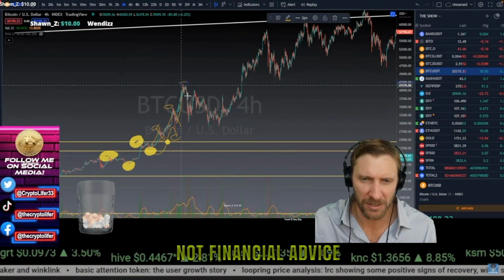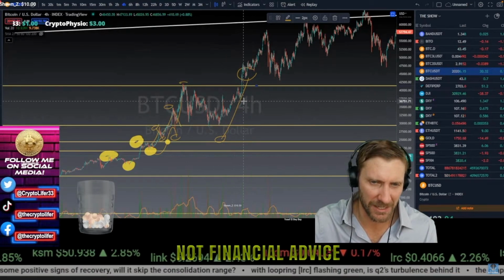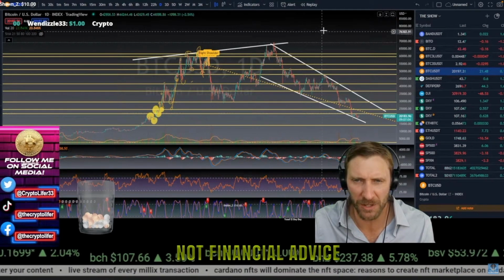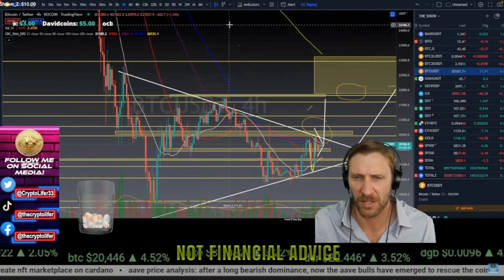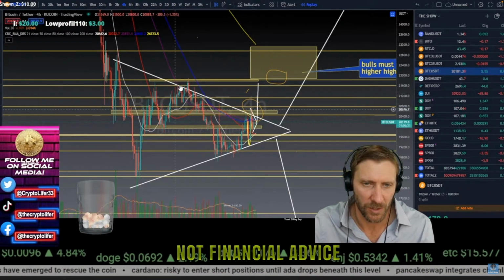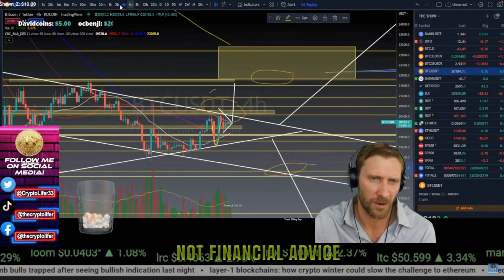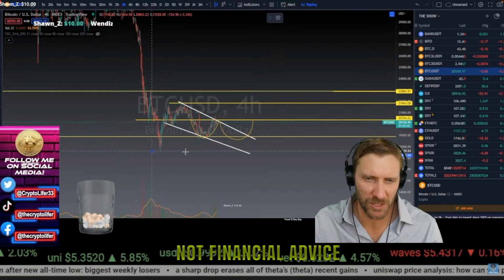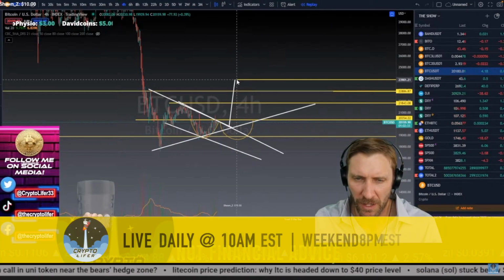How to Predict Bitcoin's Market Trends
Most traders rely on buying signals and expensive indicators.  But those signals and indicators aren't always accurate. In order to accurately project price action you must first be able to identify trends. Trend analysis using support and resistance is at the core of every buy or sell signal. Higher highs and higher lows signal bullish moves while lower highs and lower lows signal bearish moves.  Although this seems obvious it is not something a novice trader can easily identify.  In this video Crypo Lifer gives a tutorial on trend analysis using the Bitcoin 1 Day chart.  Plus he goes over Bitcoin's current trend and identify key levels of support and resistance. Make more informed decisions on your trades. Tune into the daily livestream for the most accurate Cryptocurrency Technical Analysis, market analysis and good vibes Monday through Friday at 10am and Saturday and Sunday at 8pm.

and then

BTC    15vPbg87QSBNS8xJrBoiZZCZGzLQ5Pktyp
LTC     M86J8xwJTy6tcCvPM7QXvBeZ4UFpBkGVao
ETH    0x831Bd78D67a88c2Fb2Fd81948F8591D22B5eDf23
XRP    rw2ciyaNshpHe7bCHo4bRWq6pqqynnWKQg
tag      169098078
BCH    qpn4304dgk3k27jkvhxa6tkv9dv2twedasert40ck6

🕒Timestamps:🕒

investment strategy or whether to buy, sell, or hold any investment. The information and opinions discussed herein are based on information that is believed to be reliable, but there is no representation or guarantee concerning the accuracy, completeness, reliability or timeliness of any information discussed in Crypto Lifer, and all information and opinion is subject to change without advanced notice. Because the opinions shared are for general informational, educational, and entertainment purposes only, they shall not be construed as specific advice or guidance to any individual or entity.
discussed.